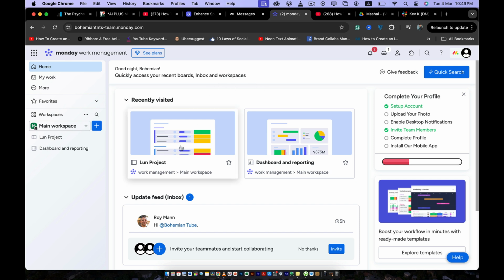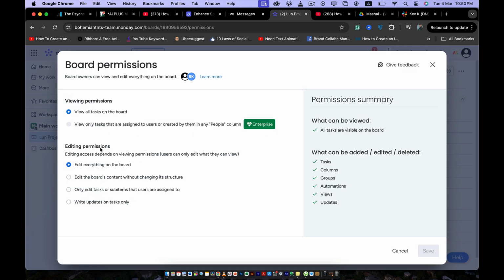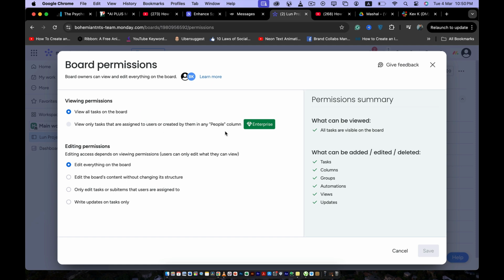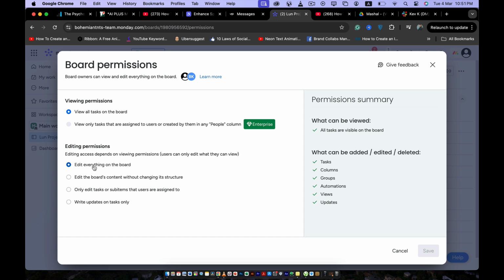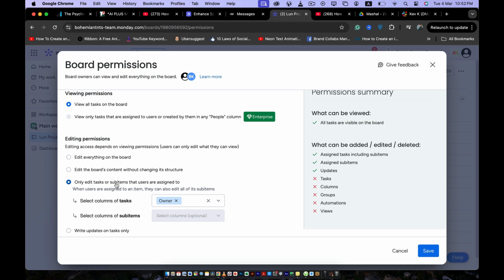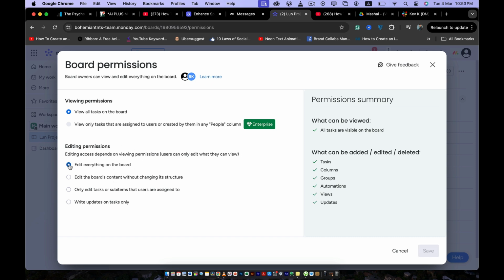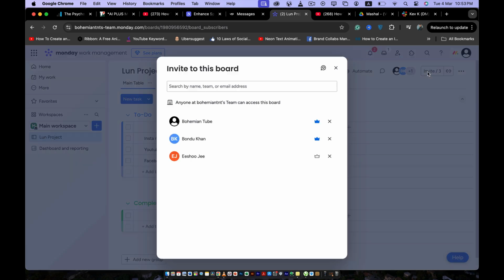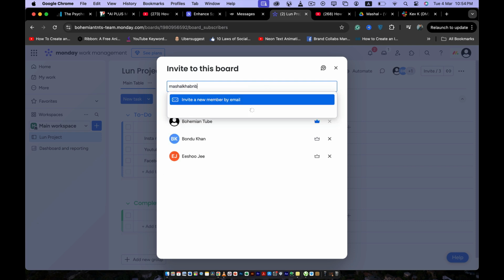How to Set Permissions and Board Owners in Monday.com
If you are looking for a video about How to Set Permissions and Board Owners in Monday.com, here it is!